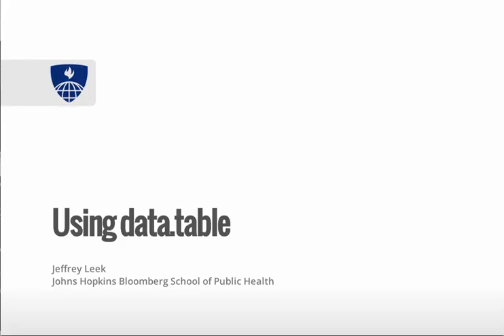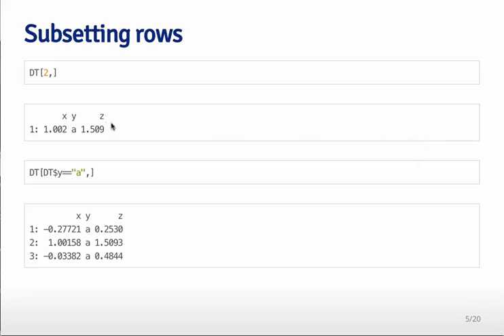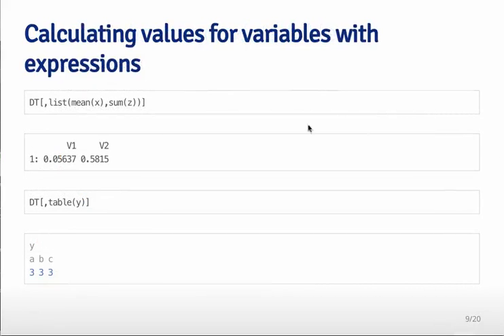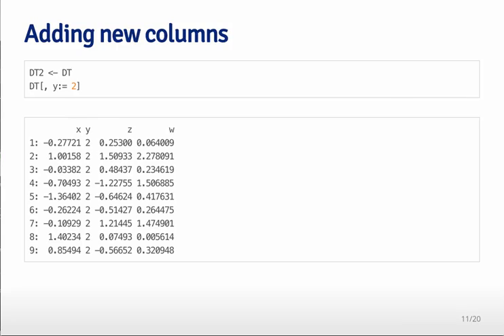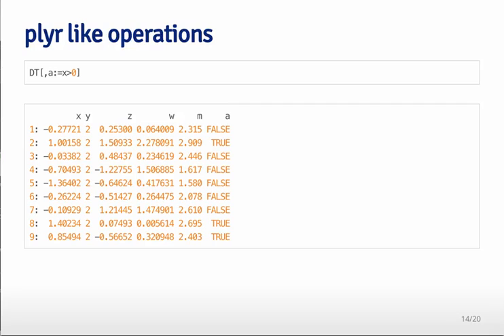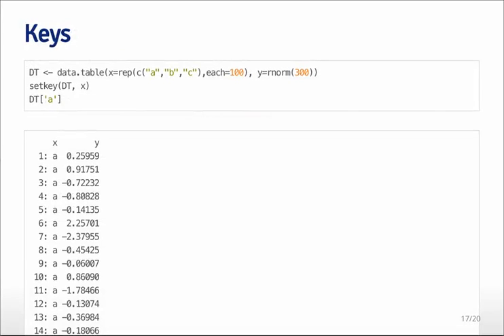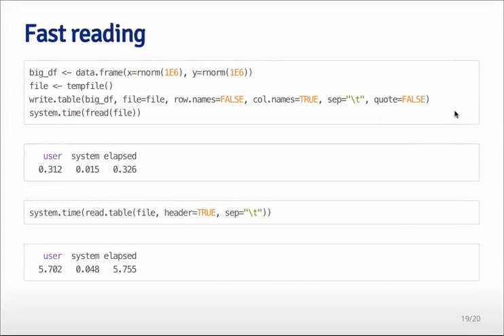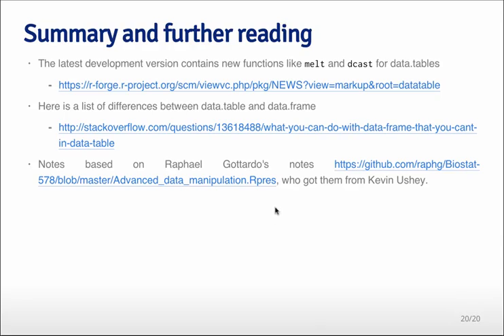1 9 The data table Package 11 18